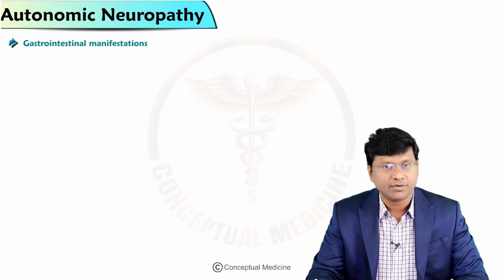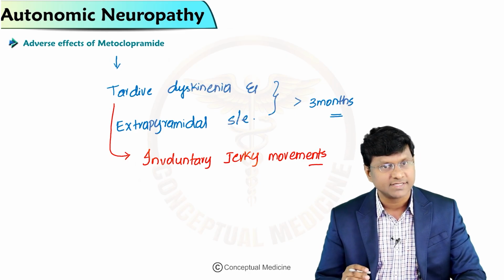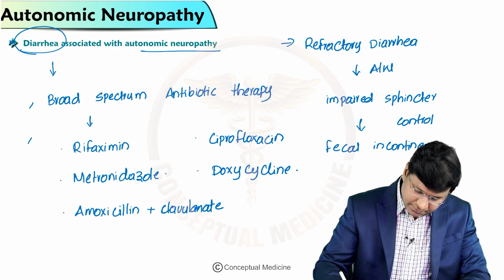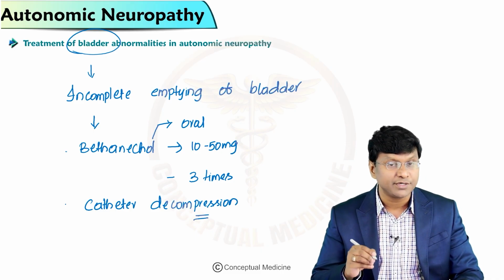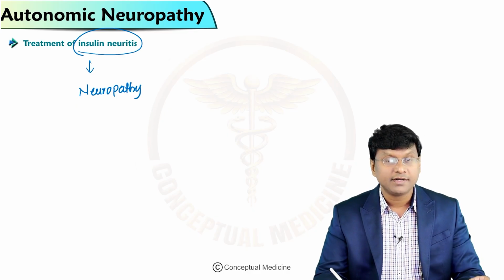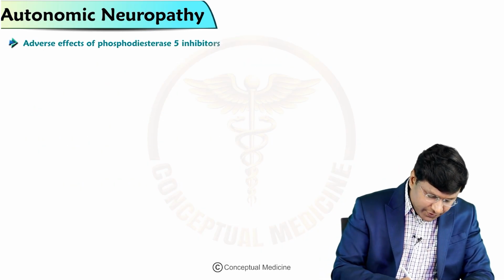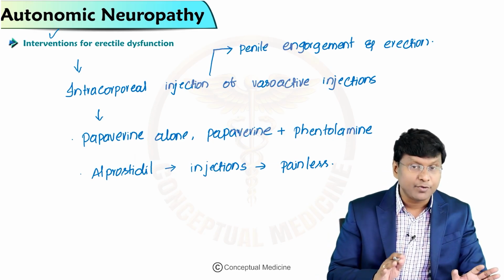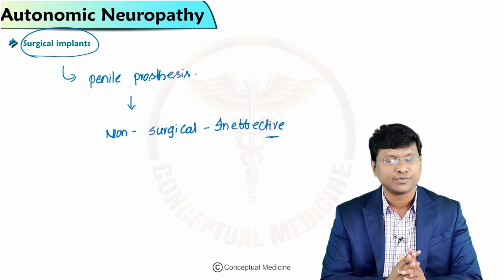13. Autonomic Neuropathy Explained 🔥 | Neurology Internal Medicine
Autonomic Neuropathy Explained 🧠 | High-Yield NEET PG/FMGE/USMLE Neurology Internal Medicine

Welcome to this high-yield internal medicine session by Dr. Rajesh Gubba, where we break down the essential clinical and exam-focused topic: Autonomic Neuropathy 🧠🫀. This condition results from damage to the autonomic nerves (both sympathetic and parasympathetic), leading to impaired regulation of involuntary body functions like blood pressure, heart rate, digestion, sweating, and urogenital reflexes. It is a classic integration point for neurology and medicine, and a favorite in NEET PG, FMGE, and USMLE Step 1/2 CK exams.

Most common cause? Chronic diabetes mellitus (diabetic autonomic neuropathy) 🍩💉, though it may also be seen in amyloidosis, Parkinson's disease, Guillain-Barré syndrome, chronic alcohol abuse, HIV, and certain autoimmune conditions.

Clinical features span multiple systems:

Cardiovascular 🫀: Presents with orthostatic hypotension, resting tachycardia, and loss of HR variability. The baroreceptor reflex is blunted.

Gastrointestinal 🍽️: Manifests as gastroparesis, nausea, bloating, constipation, or alternating diarrhea due to impaired enteric innervation.

Genitourinary 🚽🍌: Features include neurogenic bladder, urinary retention or overflow incontinence, erectile dysfunction, and retrograde ejaculation.

Sudomotor dysfunction 🥵: May lead to anhidrosis, hyperhidrosis, or uneven sweating patterns.

Pupillary involvement 👁️: Light-near dissociation, poor light reflex, and midriasis due to parasympathetic denervation.

Other signs: Includes hypoglycemia unawareness, especially in diabetics—owing to impaired sympathetic feedback.

Diagnostic approach involves bedside tests (like HR variability during deep breathing, Valsalva response, tilt table testing) and advanced modalities like QSART. The Ewing’s battery of autonomic tests is especially important in NEET/FMGE-level questions.

Management is dual-pronged:
• Treat the cause – Optimize glycemic control in diabetics
• Symptomatic treatment:
– Midodrine/fludrocortisone for orthostatic hypotension
– Prokinetics like metoclopramide for gastroparesis
– Bethanechol or catheterization for bladder dysfunction
– Sildenafil for erectile dysfunction

This session is a perfect mix of clinical integration, physiology, pharmacology, and practical medicine. With crisp visuals, memory aids, and a structured approach, Dr. Rajesh Gubba makes this complex topic simple, exam-ready, and unforgettable. Perfect for final revisions and real-world understanding!